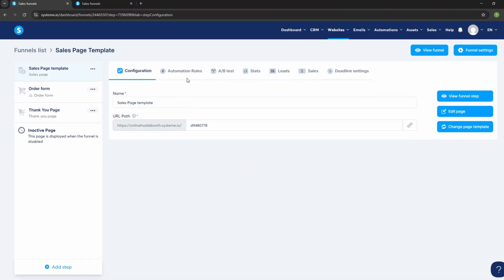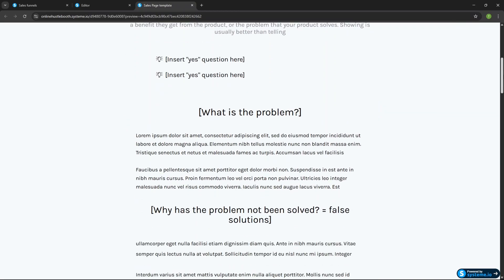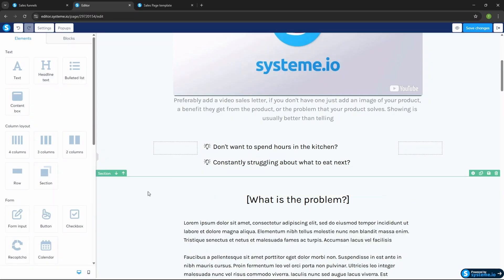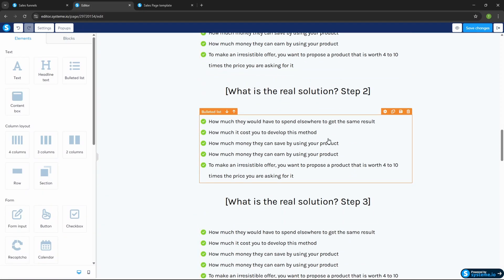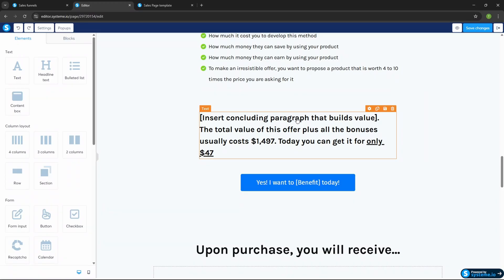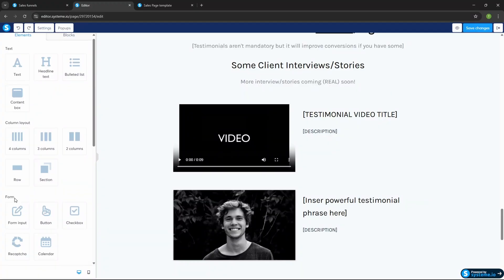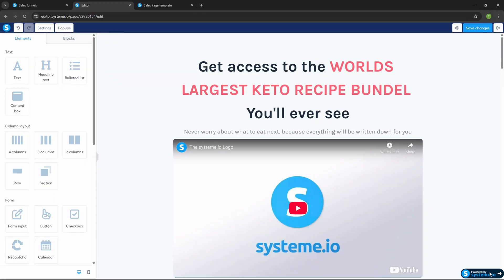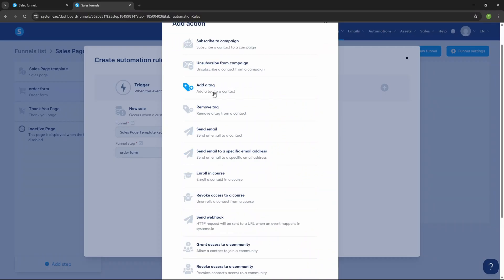How to Create a Sales Page in Systeme.io in 10 Minutes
In this Systeme.io tutorial I'm going to show you how to create a sales page in Systeme.io in just 10 minutes. I'm going to explain the most common mistake when creating a sales page and how to fix it. On top of this, I'll also give you a Systeme.io Sales page template to get started.

Elevate your Systeme.io Experience here + receive $940 worth of courses for free

I am not a licensed financial advisor, and so anything I say should not be taken as financial advice. All results and income shown is unique to me, and there is no guarantee of similar results. I only show what I am doing, what my results are, and what is possible. Please note that some links may be affiliate links, which means that if you sign up for something, I'll most likely be swimming in gold and use dollars bills as toilet paper😉. Thank you for your support and have a great day!

About this video:
This video is going to explain to you how to create a sales page in Systeme.io within just 10 minutes. Just follow along with my sales page template and you can start selling your products within no time. I'm going to walk you through the entire process I take when thinking about what to put on the sales page, I'll talk a bit about the product itself and how you should incorporate this into your Systeme.io sales page to maximize your sales.